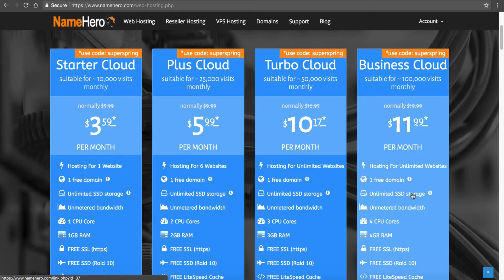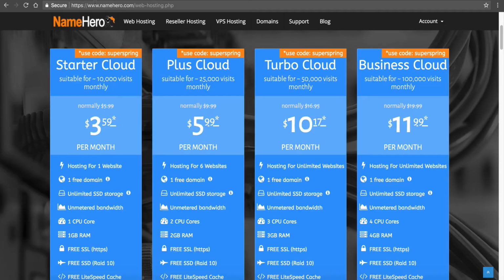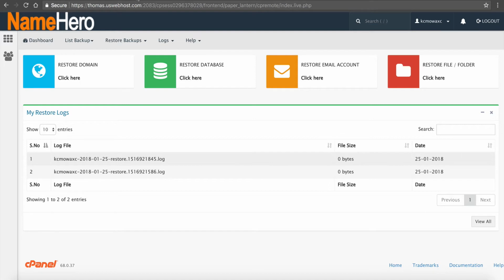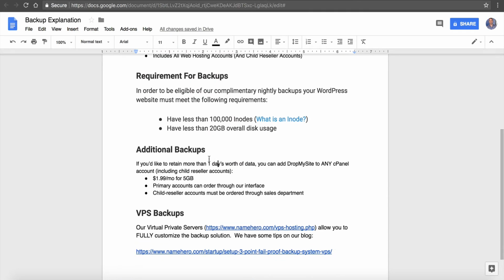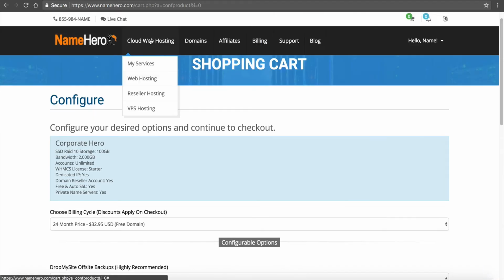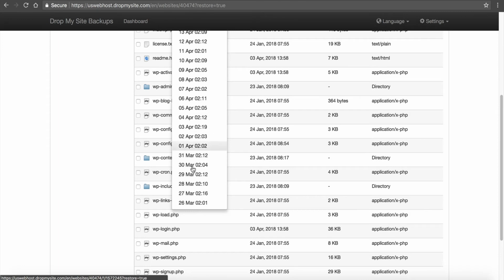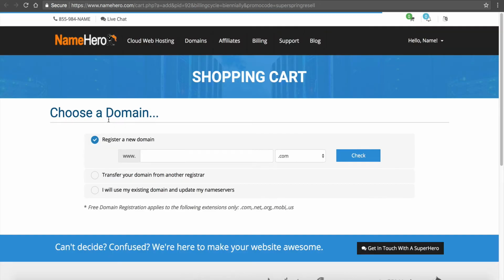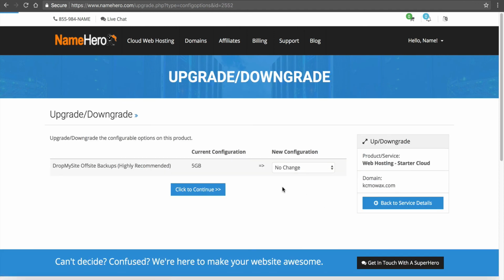NameHero's Backup Explanation: How Our Website Backups Work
In this video tutorial I explain how our backups work at NameHero and how you can add more if your needs call for it.

You can learn more about our world-class cloud web hosting